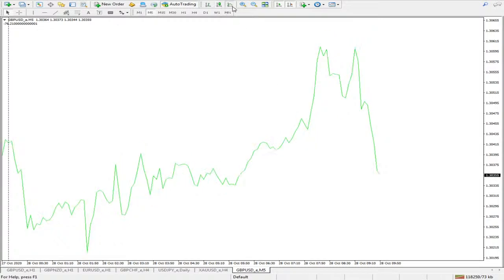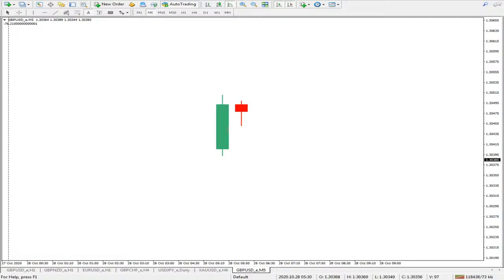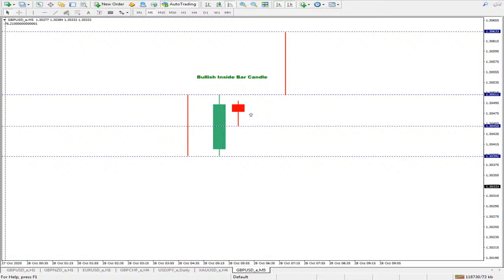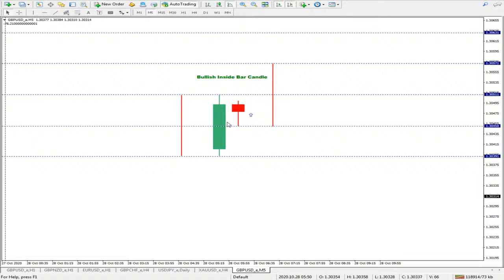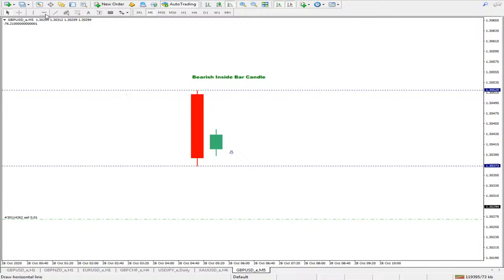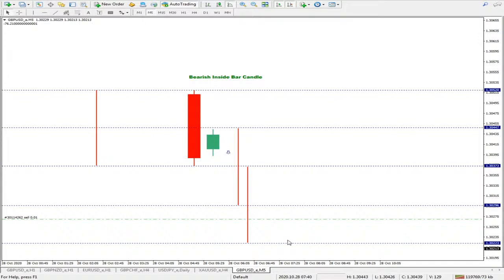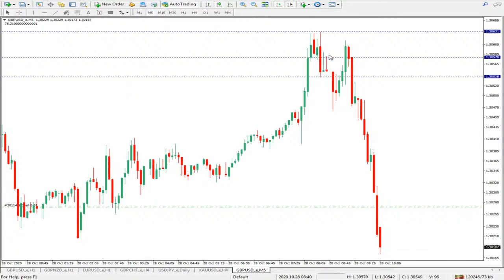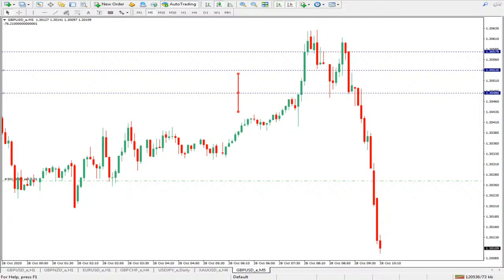How to trade the inside bar strategy successfully